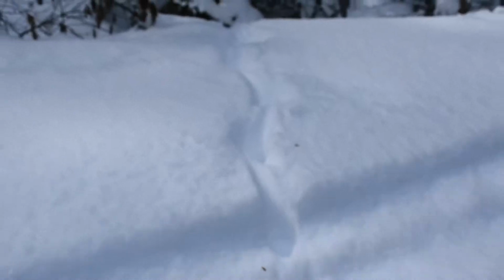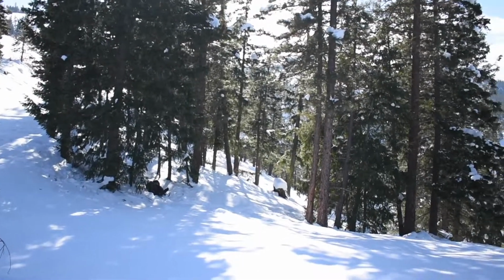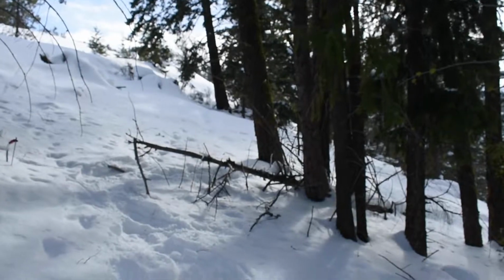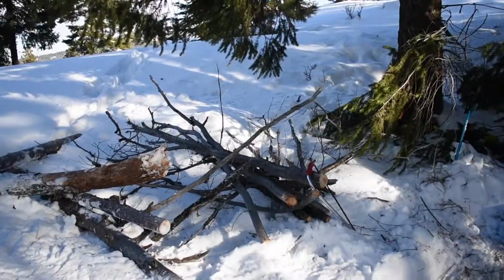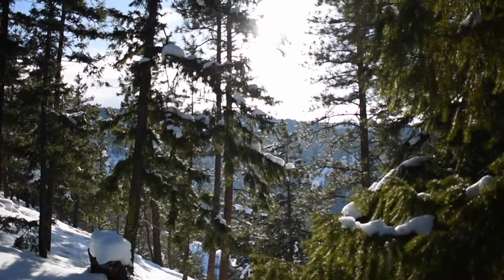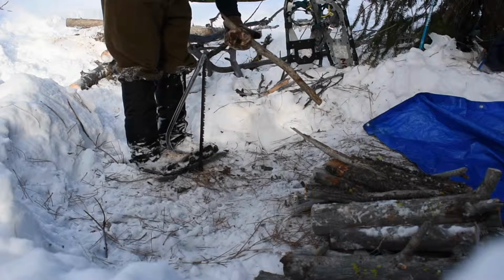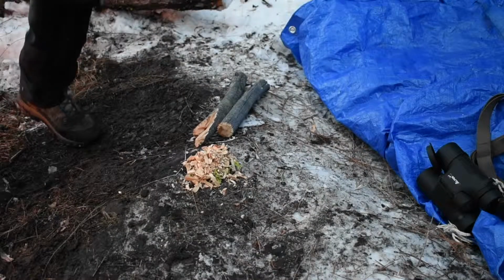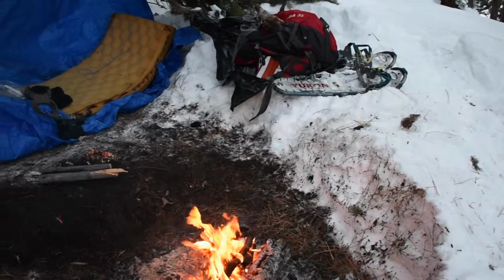My first attempt at tarp camping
In this video, I try my luck at tarp camping.  To make it even more fun, I chose to camp in the mountains during the winter.  My equipment isn't the greatest, but it got the job done!